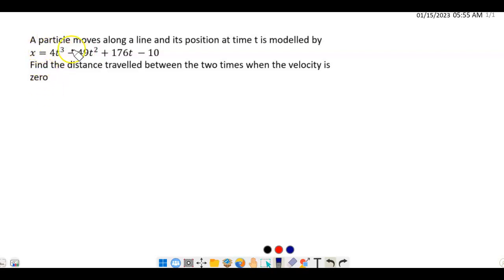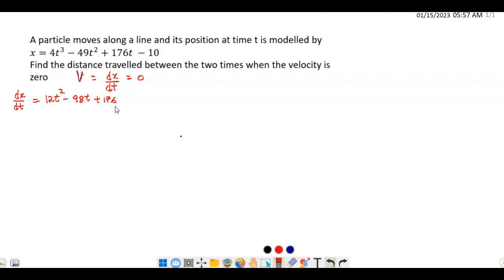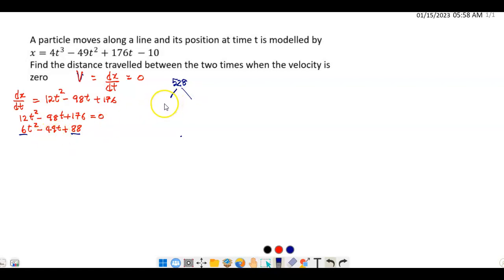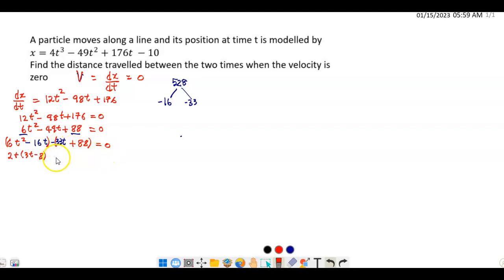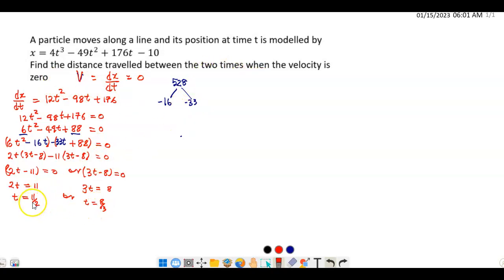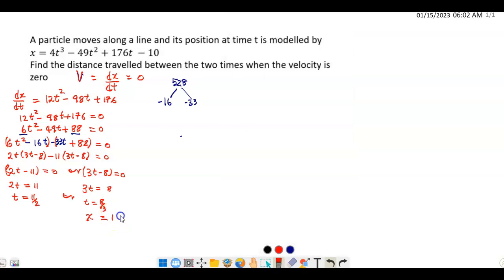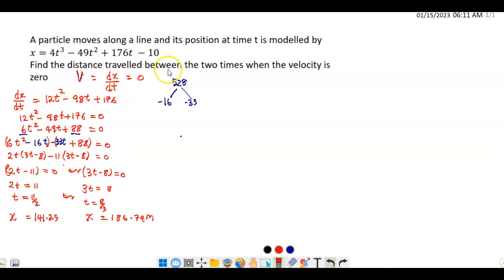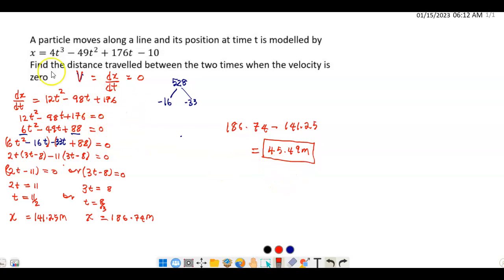Acceleration variable further maths question